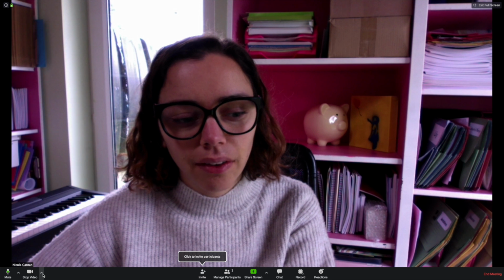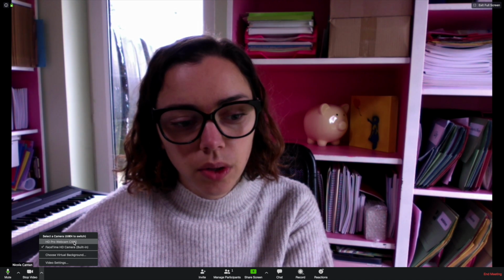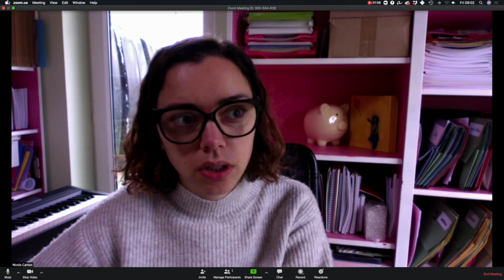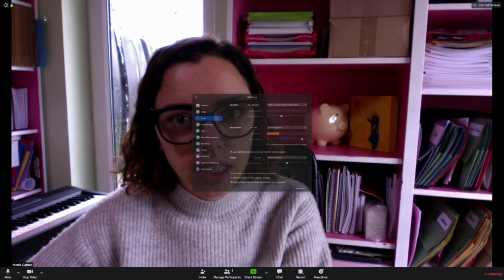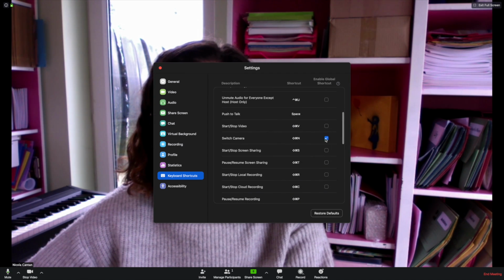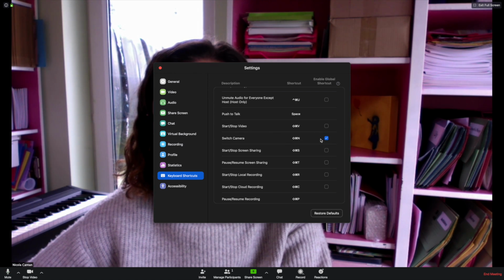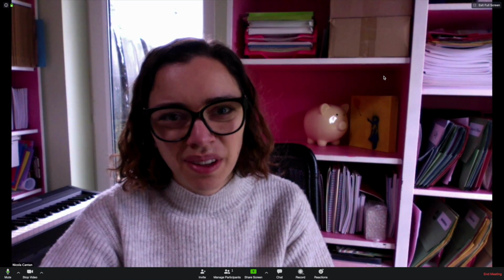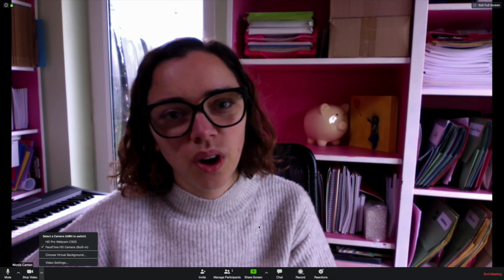How to Use an Overhead Piano Camera in Zoom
Have you switched to teaching online? In this video, I'll show you how to seamlessly switch cameras in Zoom. It's so simple with this little shortcut and your students will feel that they're right there with you at a lesson.

You can find the video that I reference with even more information on setting up your studio for online lessons here: